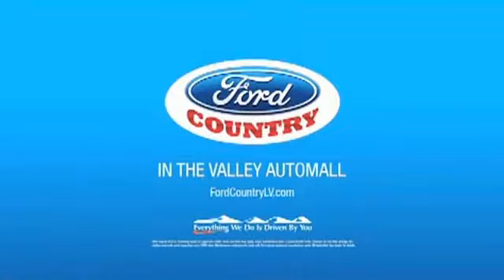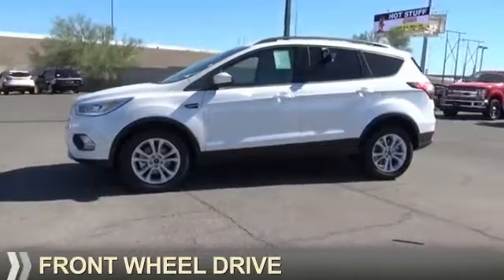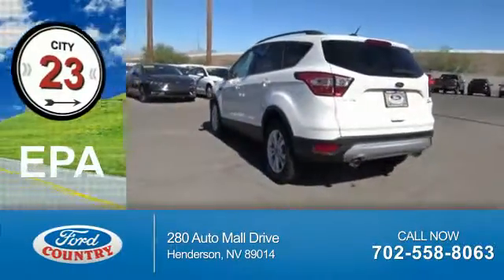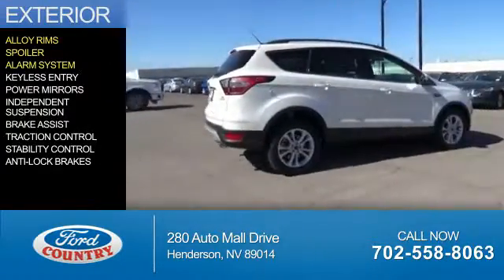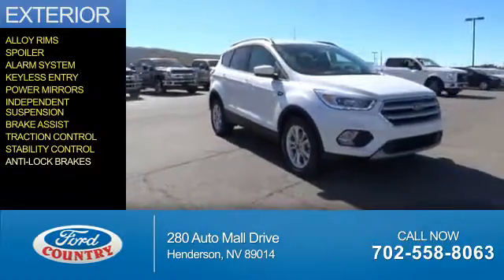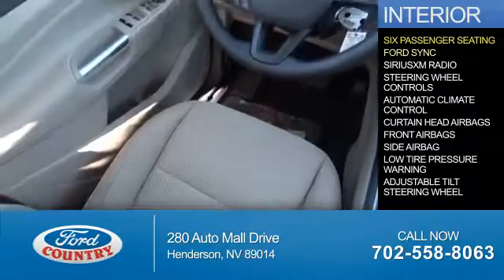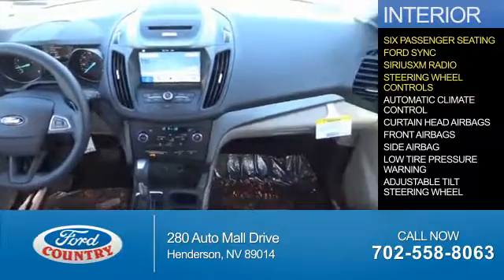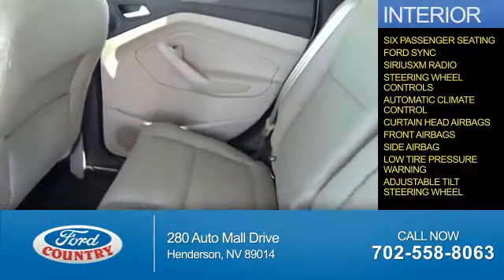2017 Ford Escape 55058 - Henderson NV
Year: 2017
Make: Ford
Model: Escape
Trim: SE
Engine: 1.5 liter 4 Cylindercylinder FWD
Transmission: 6-Speed Automatic
Color:
Mileage: 0
Address:
VIN:1FMCU0GD1HUB61192